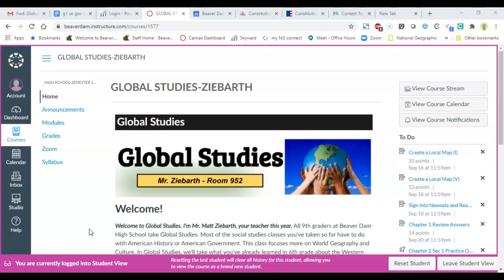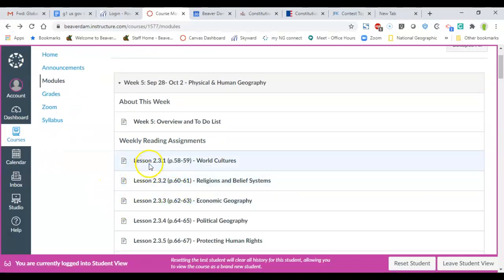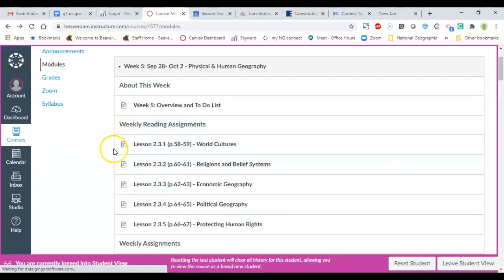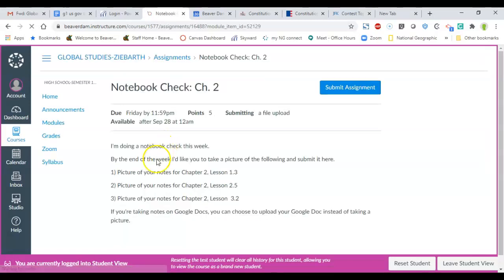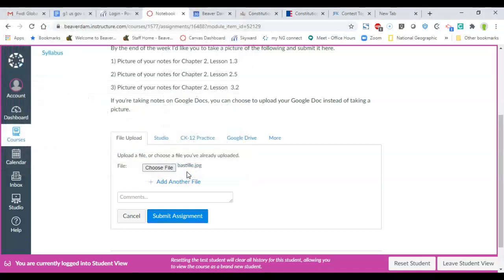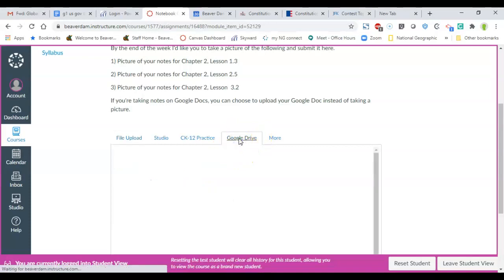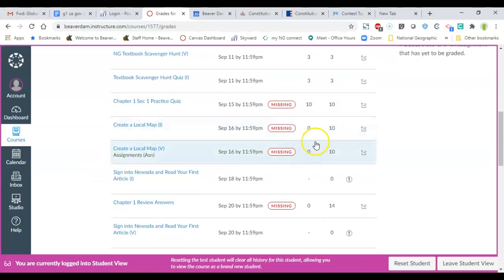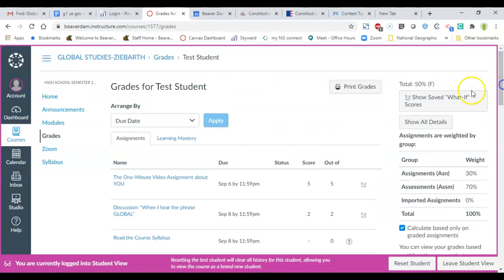Turning in Assignment Through Canvas